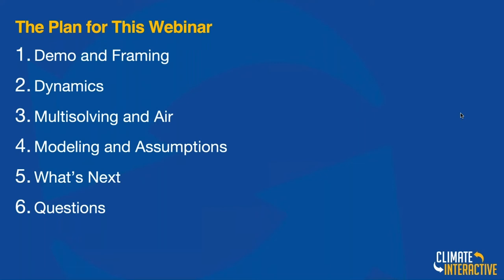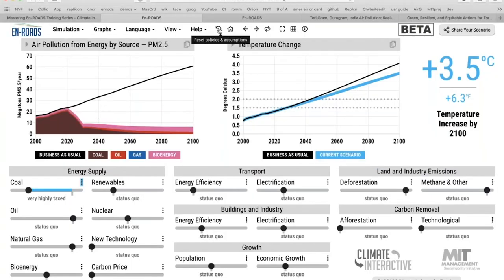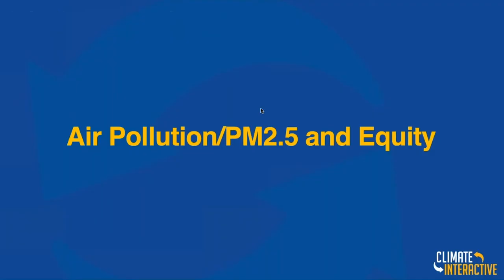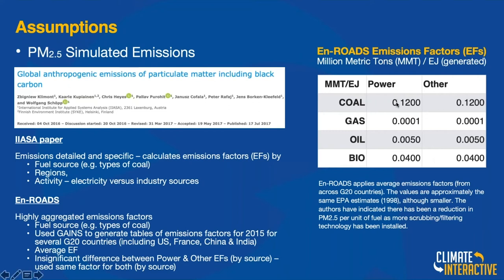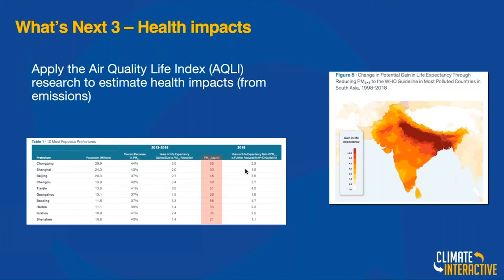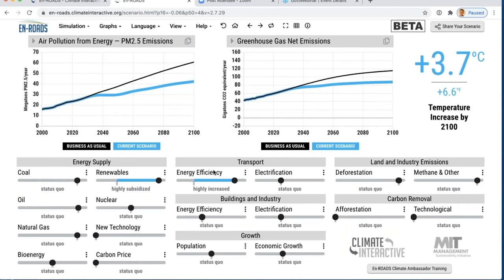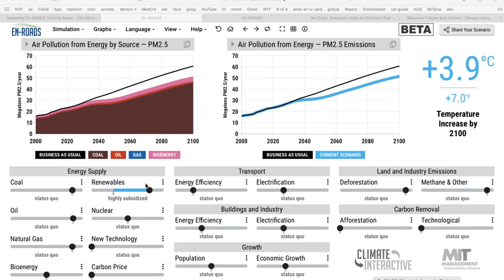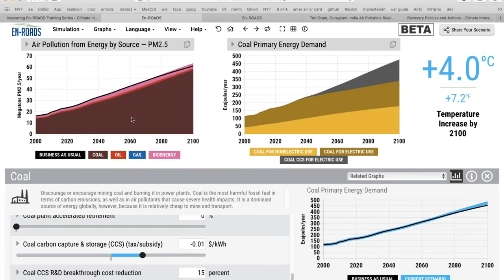Air Quality and the En-ROADS Climate Simulator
Watch a webinar where Climate Interactive Co-Director Andrew Jones offers a tour of the graphs and assumptions behind the new air quality graphs which are included in the En-ROADS Climate Simulator.